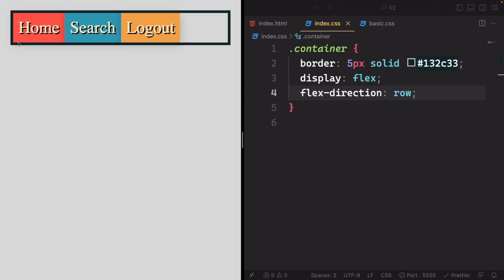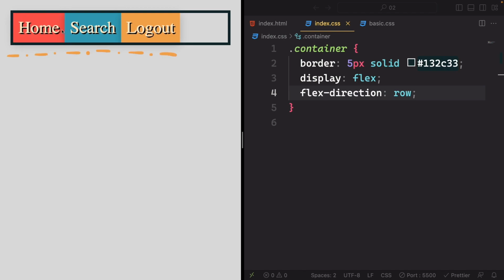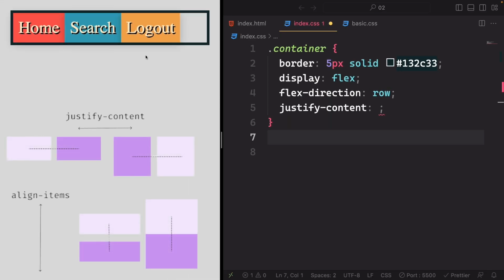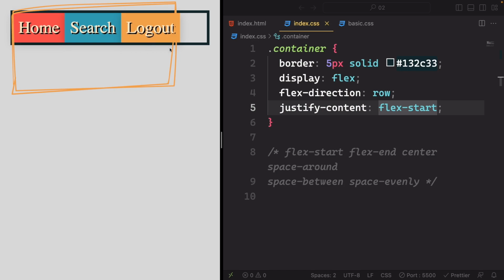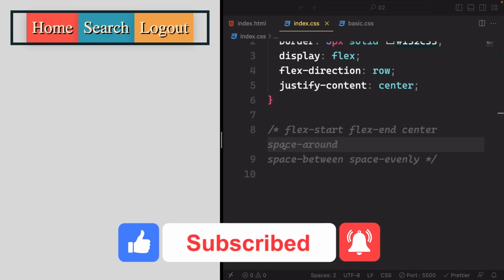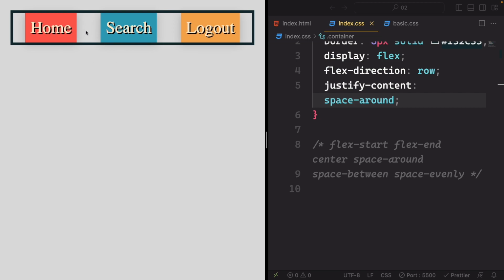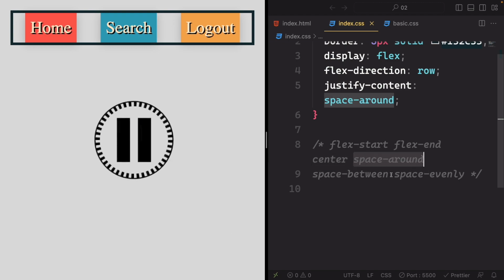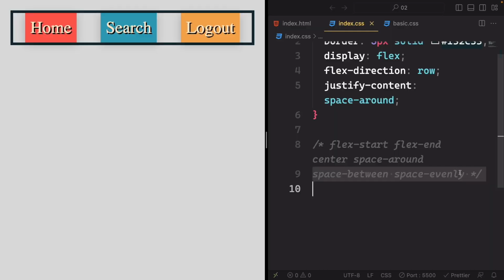Mastering Justify Content in Flexbox! | Flexbox Tutorial 🚀🎯🔥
In this comprehensive Flexbox tutorial, we delve deep into the power of "justify-content." 🚀 Learn how to create beautifully aligned and responsive layouts with Flexbox, the essential CSS tool every web developer should know. Whether you're a beginner or looking to level up your skills, this video will guide you through mastering the "justify-content" property in Flexbox. Don't miss out – watch now and take your web design to the next level! 🔥

🎓Flexbox Fundamentals : Building Strong Foundations.